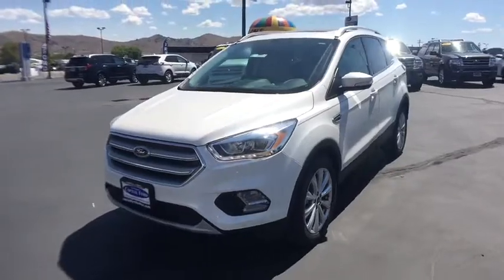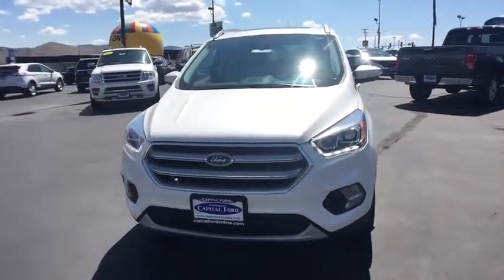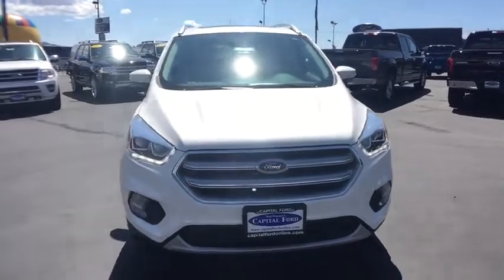2017 Ford Escape Carson City, Reno, Northern Nevada, Susanville, Sacramento, CA 32777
2017 Ford Escape

The 2017 Ford Escape is a compact SUV that is an absolute head turner. A major departure from its previous generation, this Escape is refreshingly modern with sporty attitude. Further, the interior of the escape showcases impressive design, and high quality materials. It is one of the leaders in its segment for gas mileage, styling, and great technology as well. There are three trims available for the Escape: S, SE, and Titanium. Standard on all 3 models, is a generous assortment of standard features.